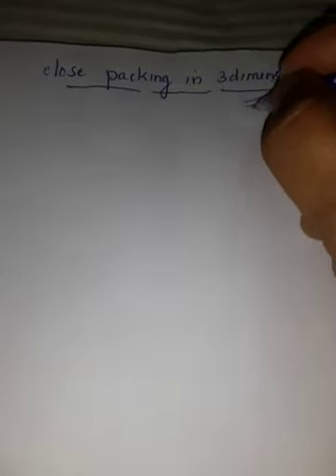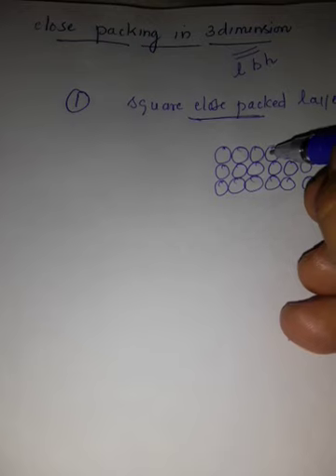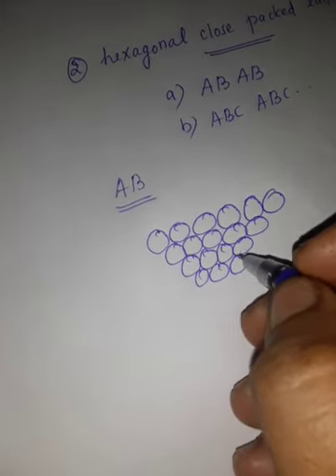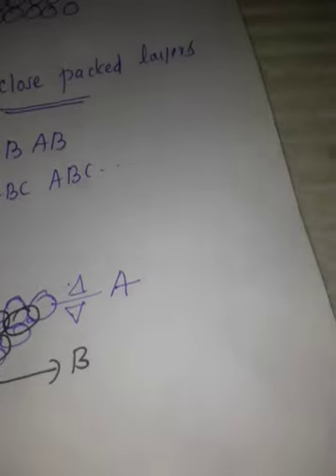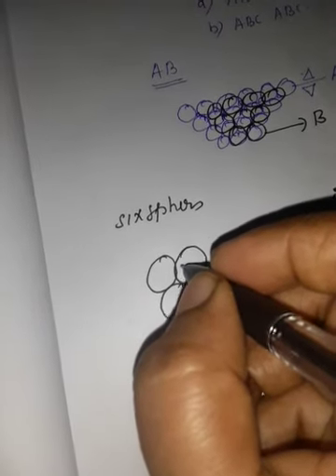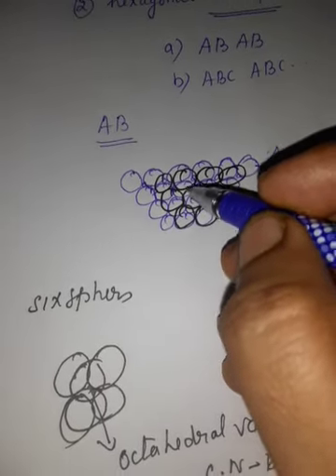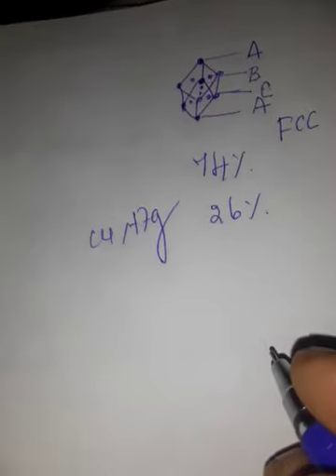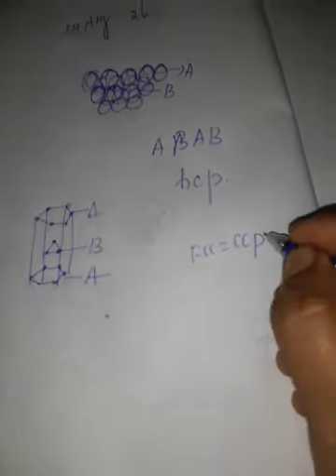Close pecking in 3 dimension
HCP  CCP FCC